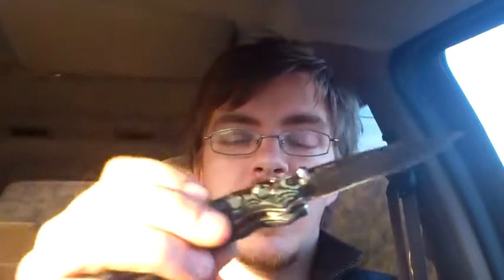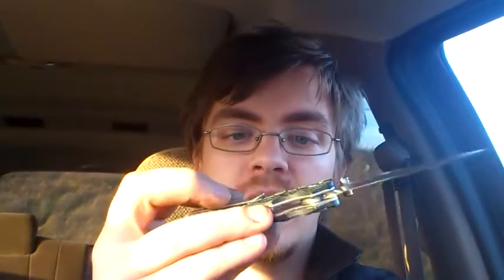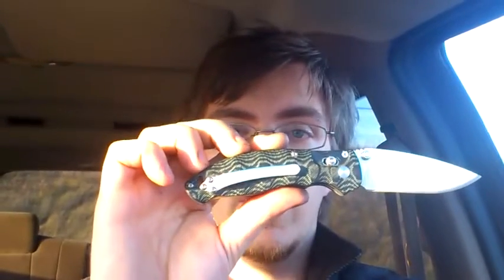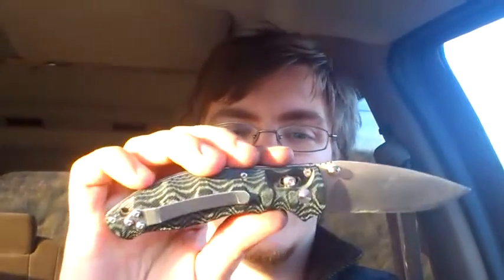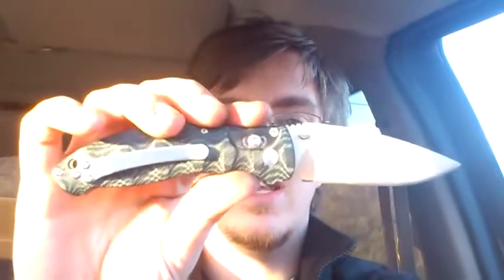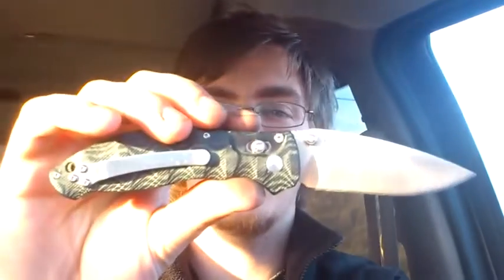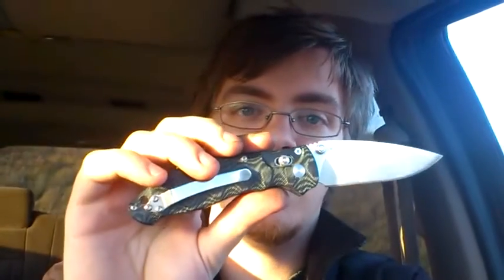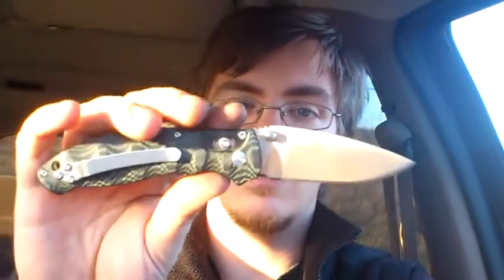Enlan EL-04 update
Update on this great inexpensive knife